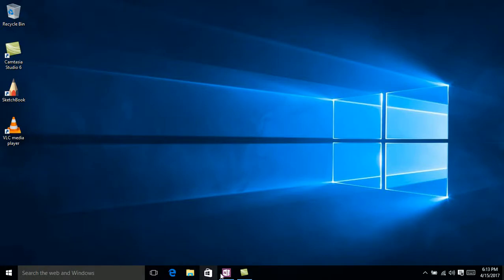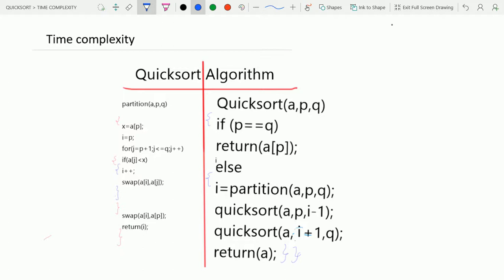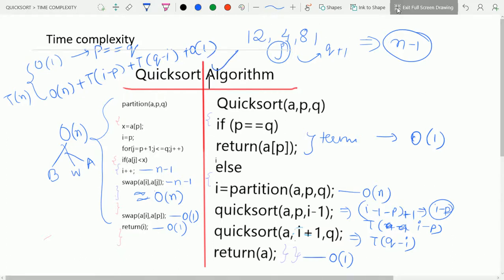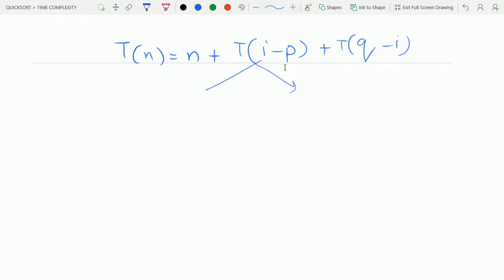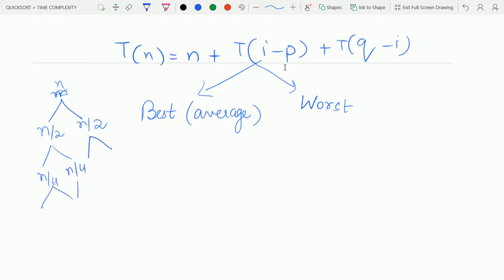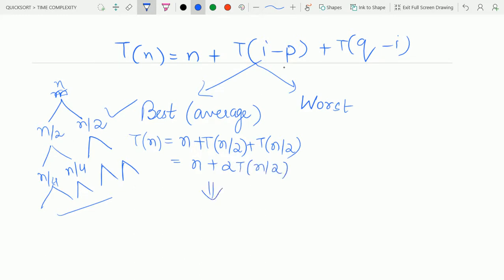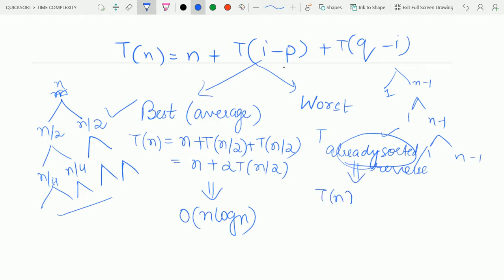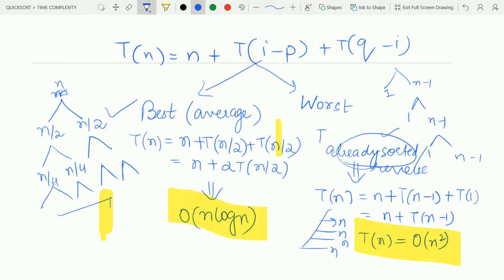Part 3-QUICKSORT TIME COMPLEXITY